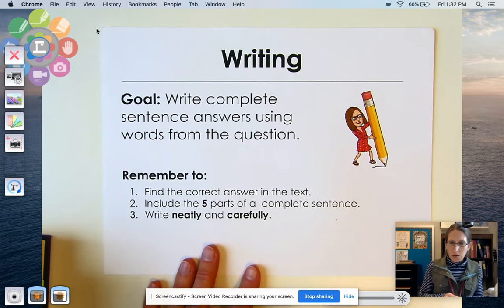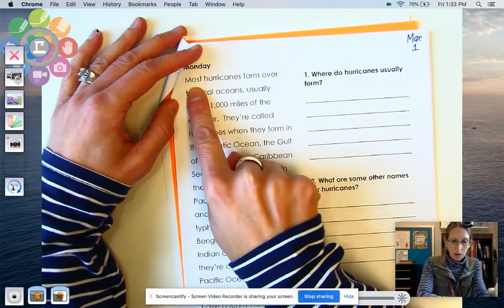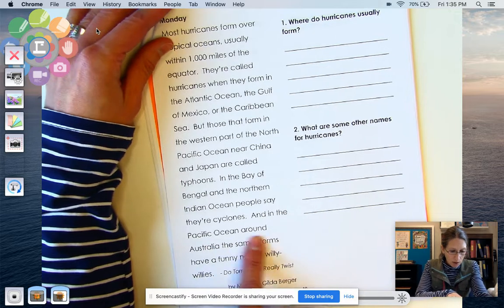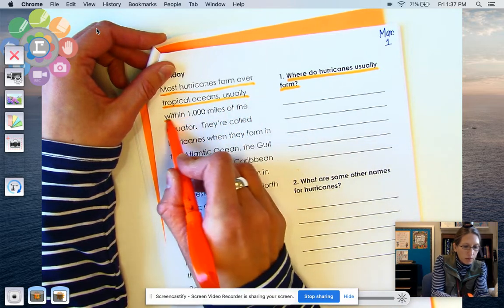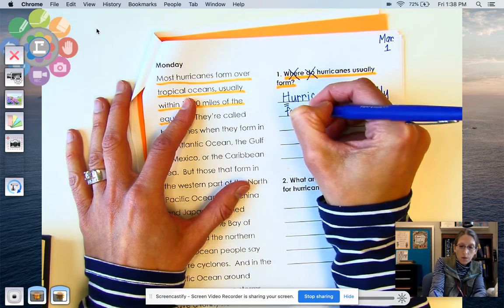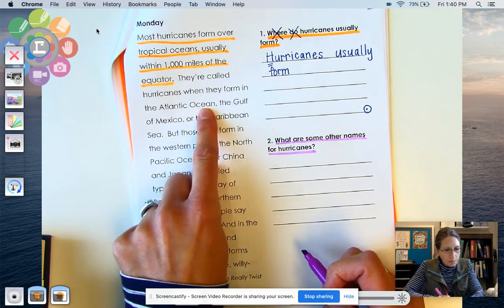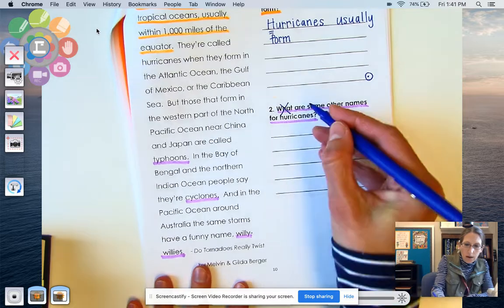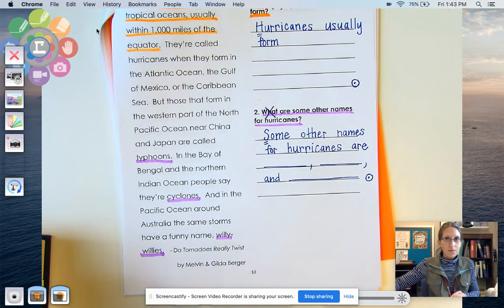Writing p. 10